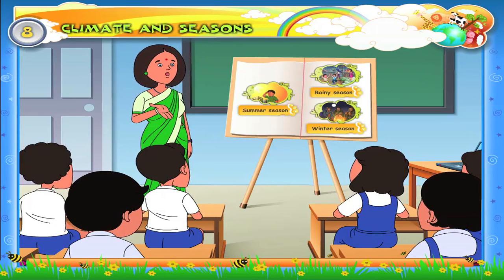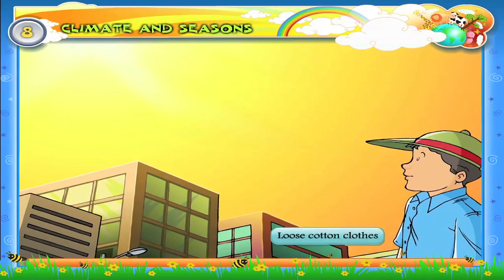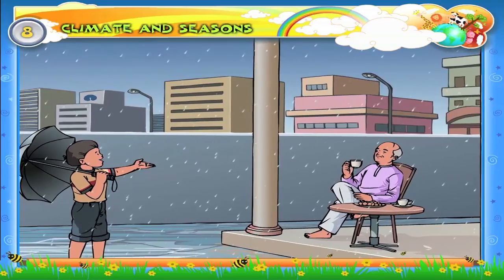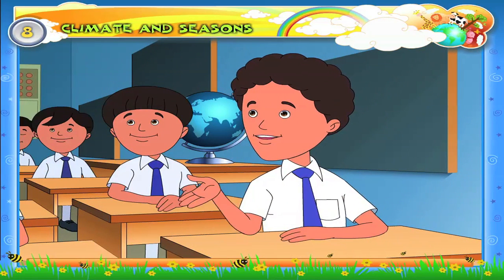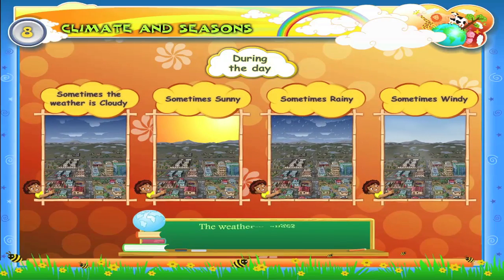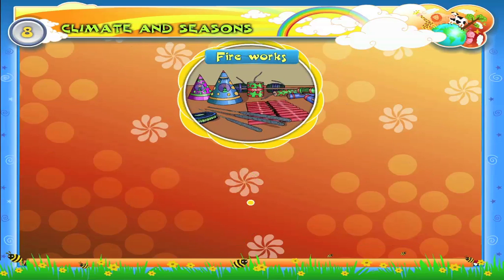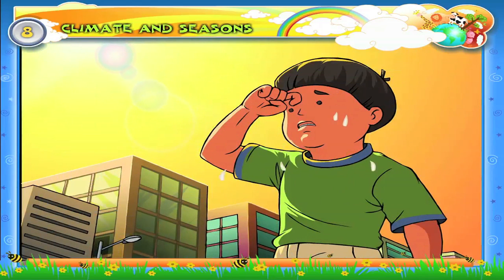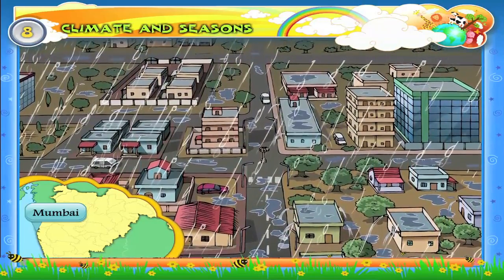Learn Grade 3 - Geography - Climate and Seasons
In this video you get to Learn Grade 3 - Geography - Climate and Seasons